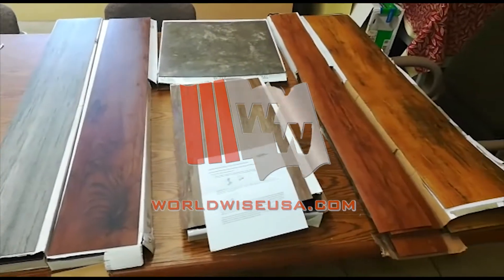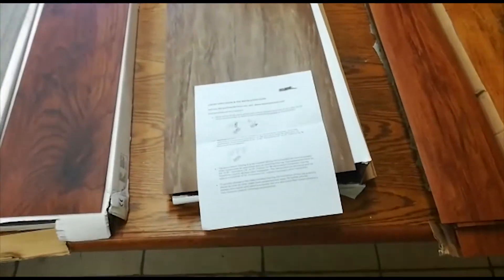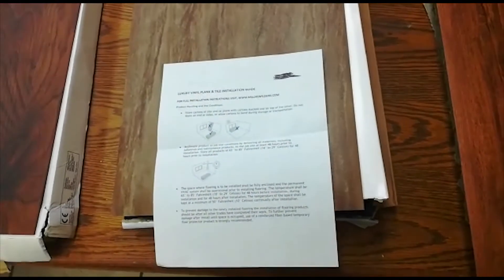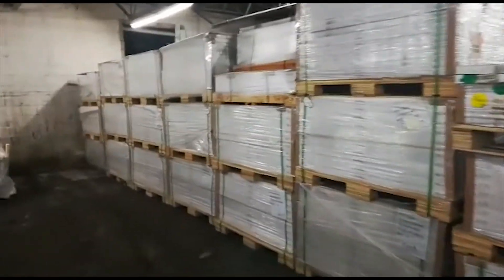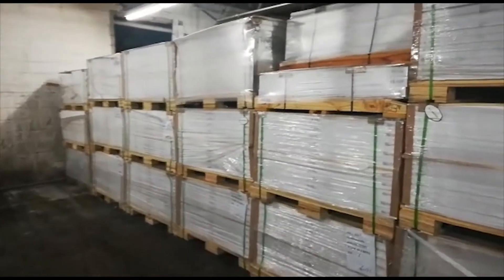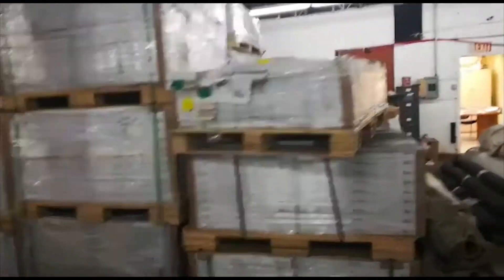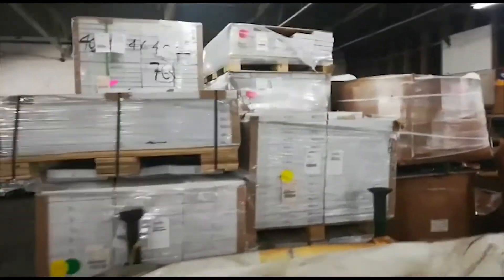Luxury Vinyl Plank and Tile Flooring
LVT flooring made in USA, ready to ship immediately to over 80+ countries worldwide!

LVT Glue Down 1st Quality Flooring Planks (VINYL)
– Color/Style : Various – Many Pallets Per Style
– Large Enough Quantity of Each Style For Large Projects.
– Various Sizes
– Thickness – 3.2mm
– Quantity: 2 x 40ft Container Load
– 40ft = 25,000kg +/-

– Price – Whatsapp or Email for price
COME TO OUR WAREHOUSE TO SEE THESE GOODS AND MORE.

Ready to ship immediately.
Contact By Whatsapp for Flooring Video.